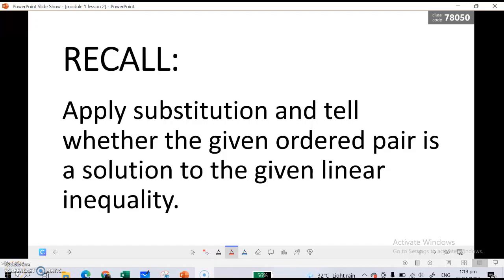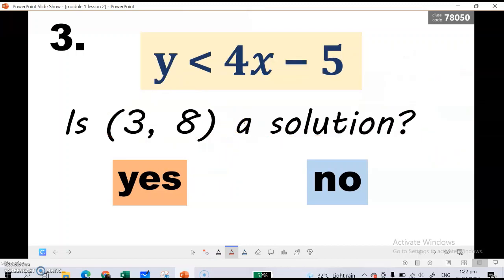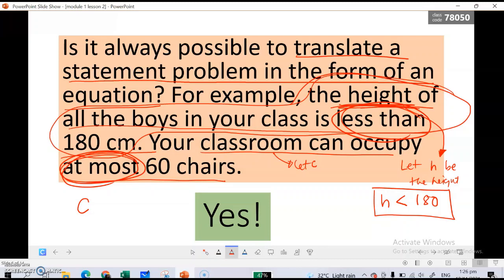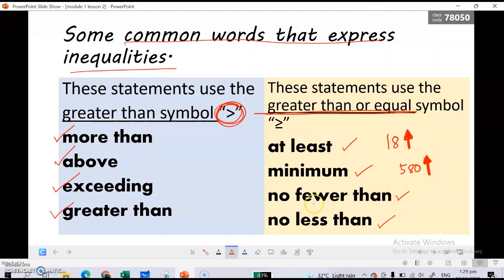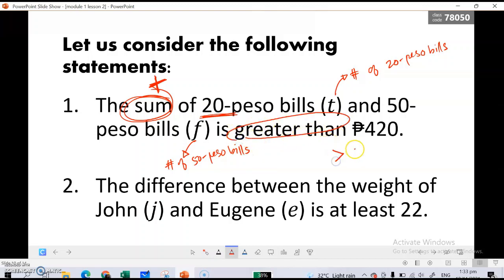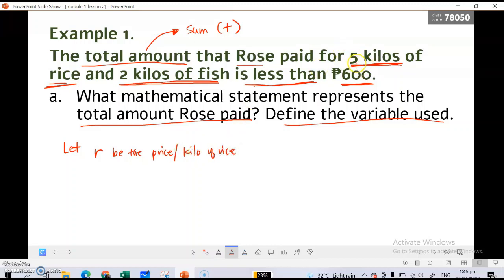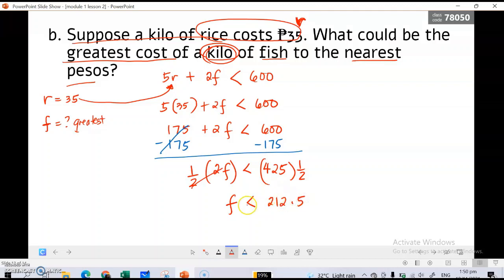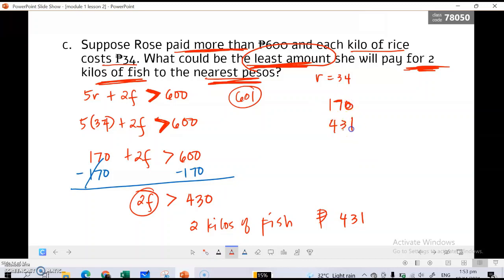Problem Solving Involving Linear Inequalities in Two Variables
for my grade 8 class